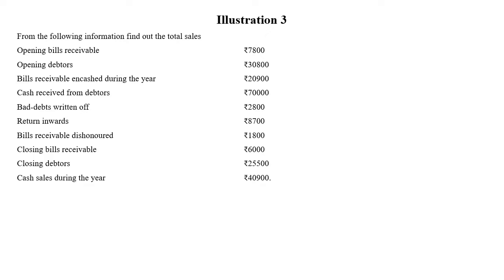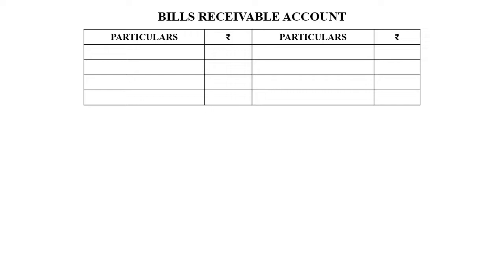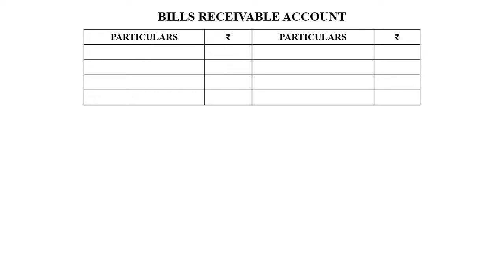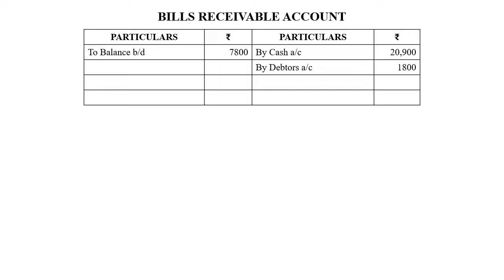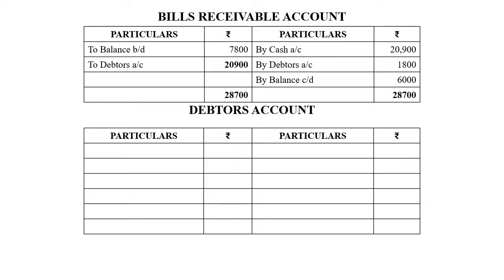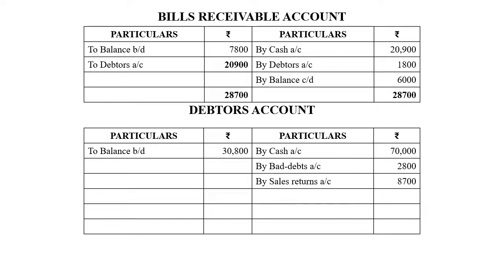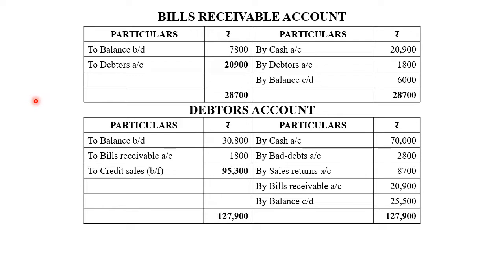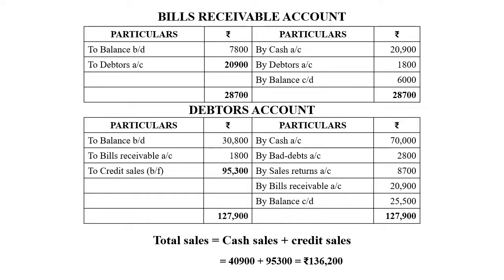Financial accounting II (20.05.2021) (class6)